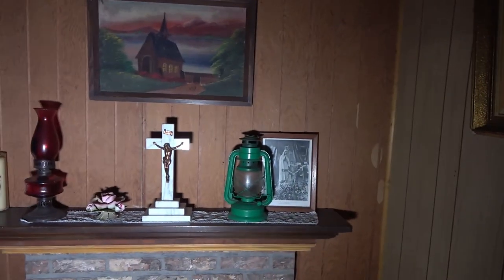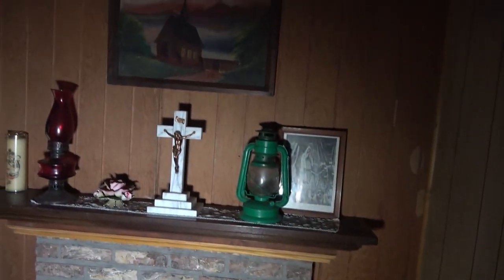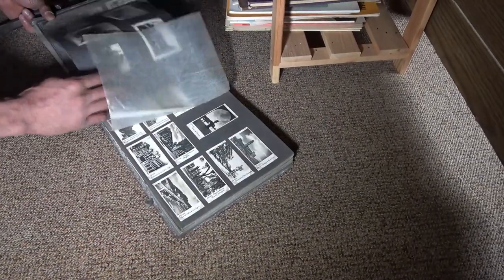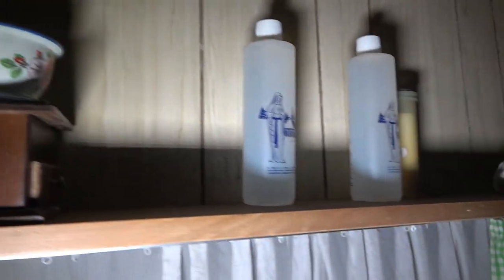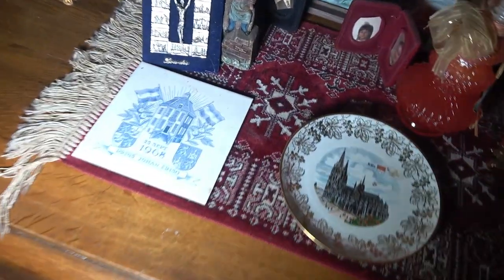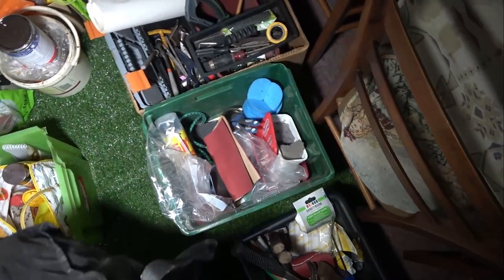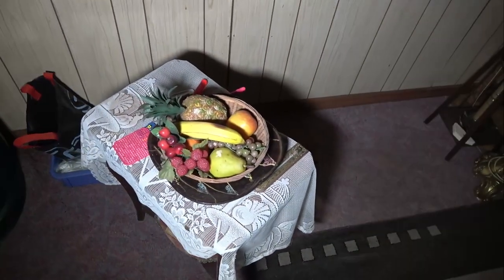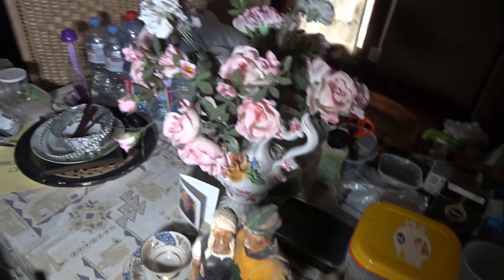Untouched Abandoned Dusty Bungalow! FOUND DEATH CERTIFICATE Of The Painter That Once Lived Here!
I would like to thank you all for the support and believe in me and my channel :) I really appreciate it. filming for me is hard with my pain but I love it and it helps me alot it really is hobby and  my passion

Amazon wish list german :)

amazon wishlist english

this time the homie jefsteticsworld and I explored this amazing untouched abandoned dusty bungalow of painter gabriel everything was left behind including all the paintings and art he made. my name is eam and I hope you enjoy :  Untouched Abandoned Dusty Bungalow! FOUND DEATH CERTIFICATE Of The Painter That Once Lived Here!

pumped up kicks (permission granted producers)
outro: tobu candyland NCS
instagrampage where i post most updates : ExploringAndMe

best of urbex  i luv you all thank you for the support each sunday